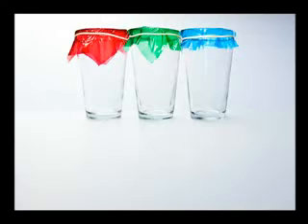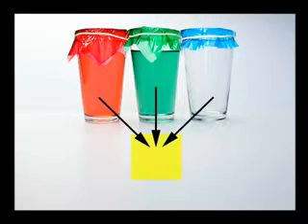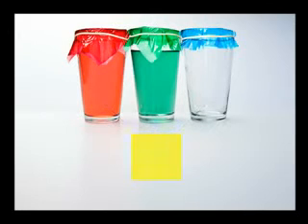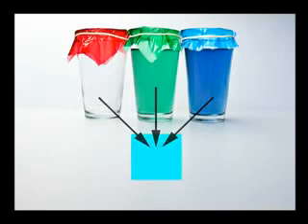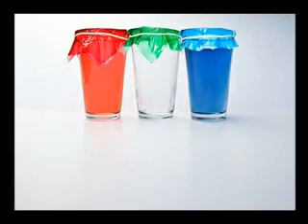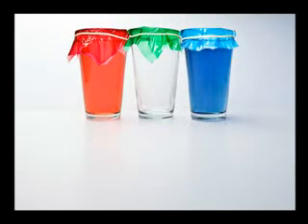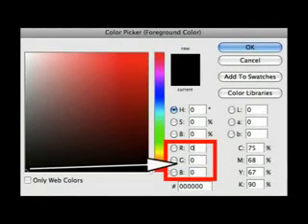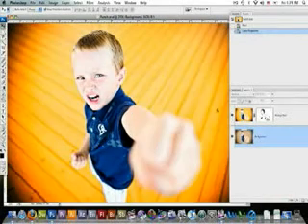How a Pixel Gets its Color Bayer Sensor Digital Image